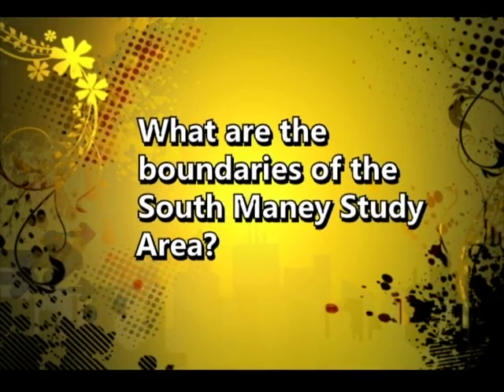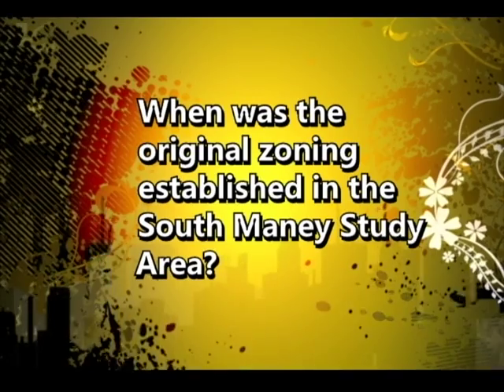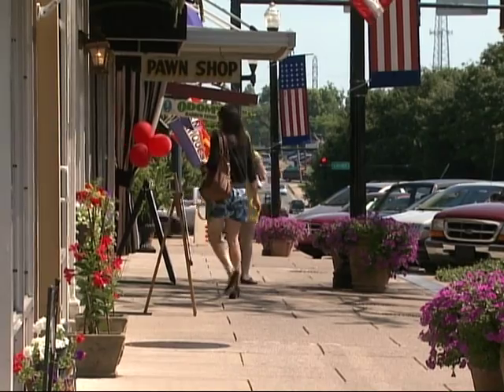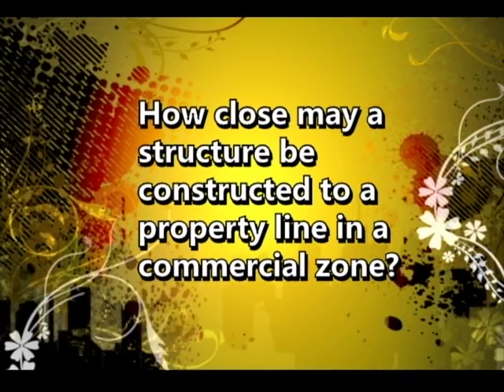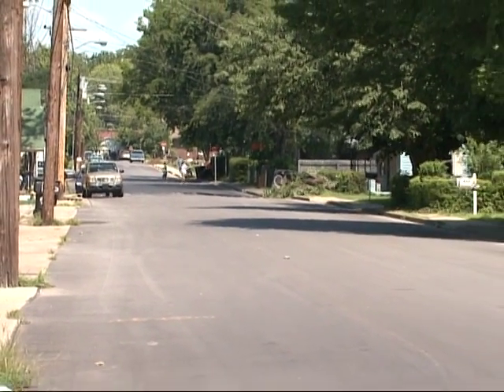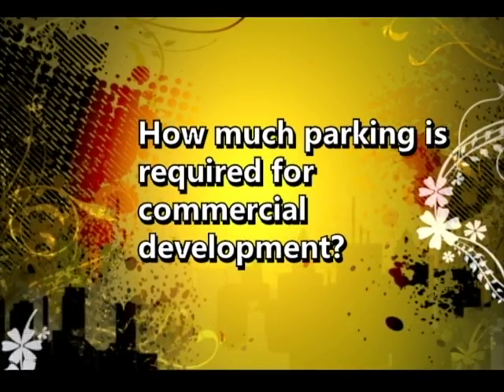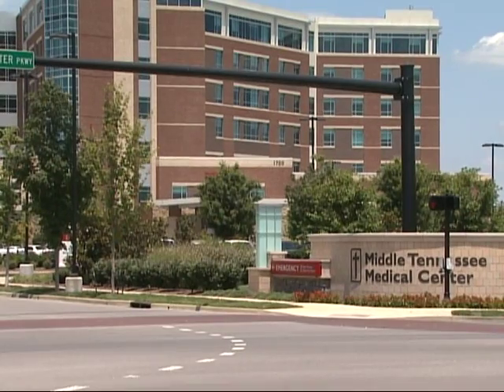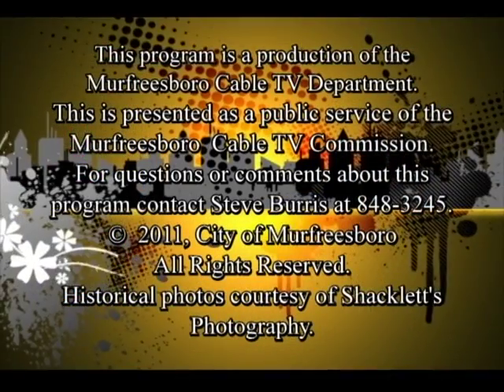South Maney Avenue Planning Study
On Tuesday, July 19, 2011, the City of Murfreesboro Planning Staff will host a neighborhood meeting at the Patterson Park Community Center.  It will be an open house style meeting beginning at 5:00 PM, with a welcome, Introduction and presentation at 6:00 pm.  The purpose of the neighborhood meeting is to learn more about the zoning that currently is in place in the South Maney Study Area.  It is also an opportunity to discuss the zoning and the future of the neighborhood with the Planning Staff.  You are welcome to contact the Planning Staff by email, or by calling or visiting the Planning Office, or by leaving comments on the City's web

This video may answer some question you have about this planning effort.